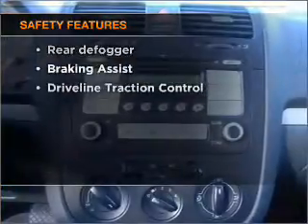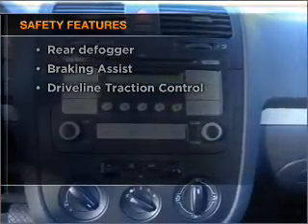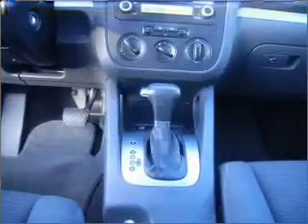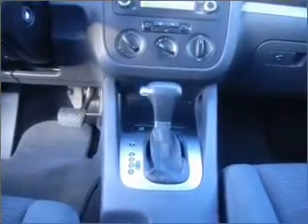2008 Volkswagen Rabbit - Vancouver WA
Year: 2008
Make: Volkswagen
Model: Rabbit
Engine: 2.5 liter inline 5 cylinder 20 valve
Transmission: Automatic
Exterior: White
Miles: 45575
Dick Says Yes-Vancouver
1200 NE 95th Street
Vancouver, WA 98665